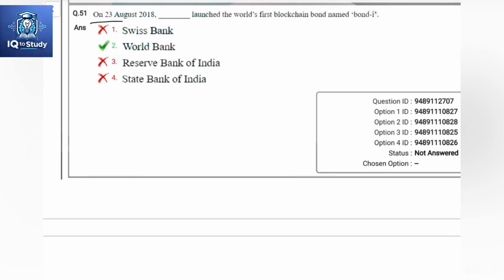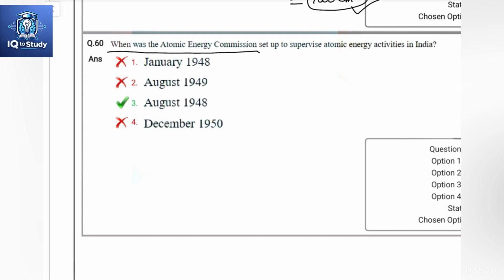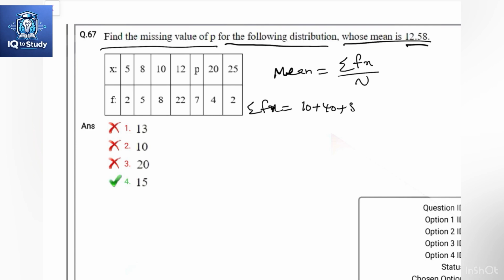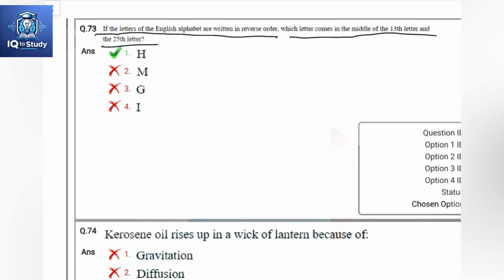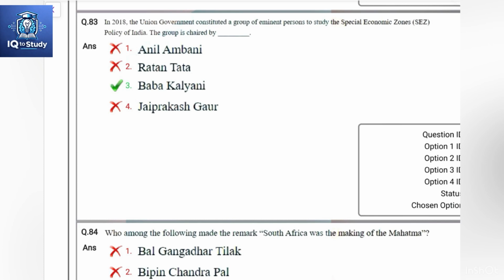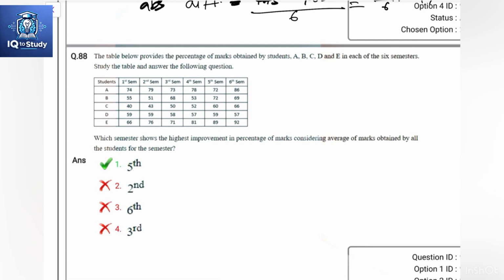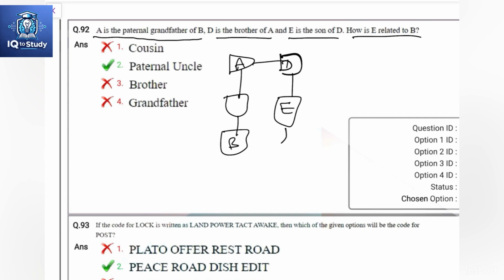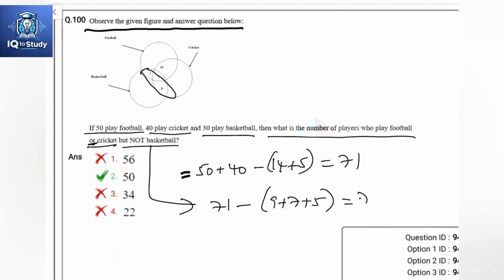Challenge Yourself | RRB NTPC CBT 1 Full Shift 100 Questions | Previous year solved paper | paper 27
Are you ready for the ultimate RRB NTPC practice challenge?
Solve 100 real CBT 1 questions from a previous shift — no voice, pure exam simulation.
Test yourself:
➤ How many can you solve correctly?
➤ Can you finish within exam time?
➤ Can you beat your yesterday’s score?

Covers for:
✔ RRB NTPC (CBT 1 & CBT 2)
✔ RRB Group D, ALP, JE, Technician
✔ SSC CGL, CHSL, GD & other Govt Exams

Subjects Covered:
➤ GK (General Awareness)
➤ Maths (Quantitative Aptitude)
➤ Reasoning Ability

Your mission: Solve Fast. Solve Right.

✅ Fast Practice RRB NTPC CBT 1 – Paper 19
✅ Quick Solve 100 Railway Questions
✅ RRB NTPC, Group D, ALP, JE Revision Paper
✅ General Awareness, Maths, Reasoning Quick Review
✅ Fast Track Your Railway Exam Preparation
✅ Pure Solve Format | Full Shift Paper
✅ Competitive Exam Quick Solving Set
✅ Daily Practice Series for Govt Exams 2025